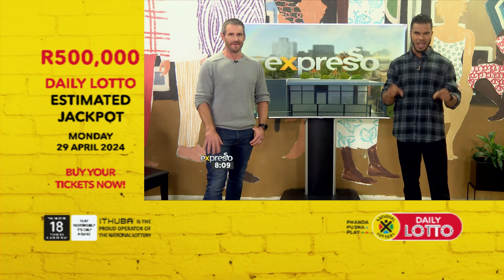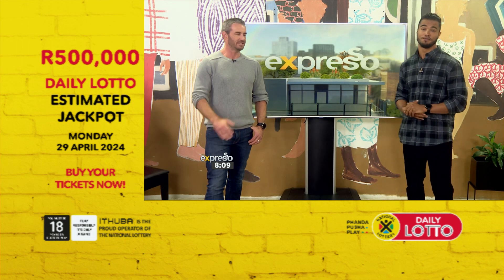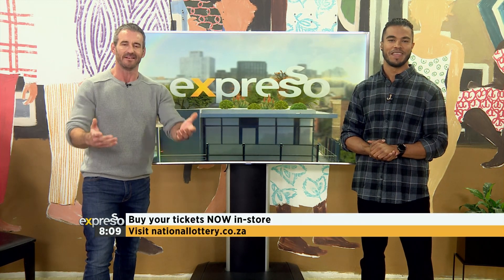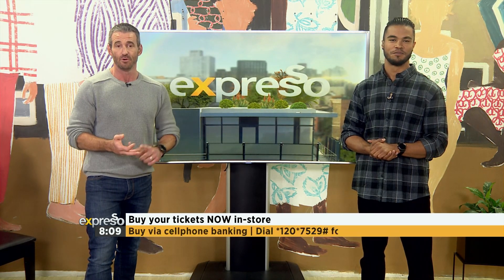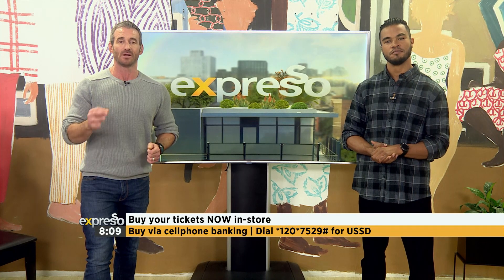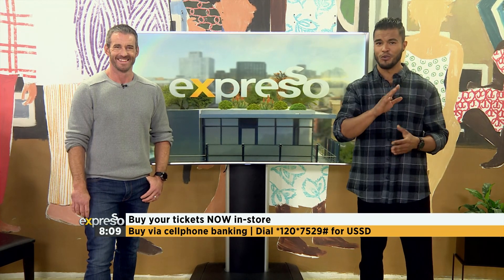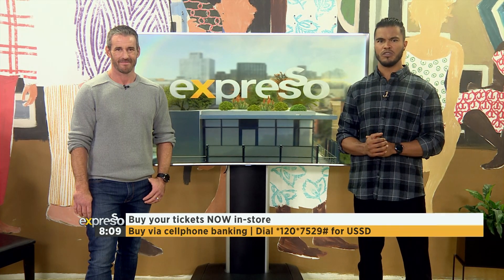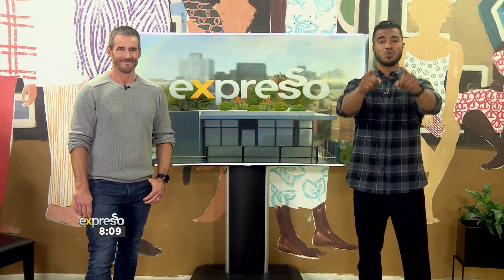Play DAILYLOTTO for an estimated R500,000 Jackpot - By NATIONAL LOTTERY#2